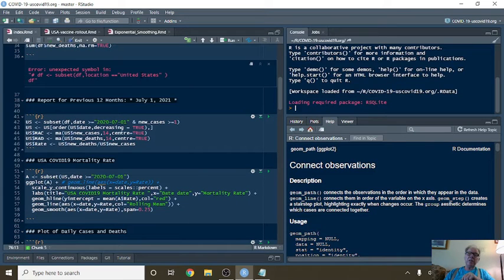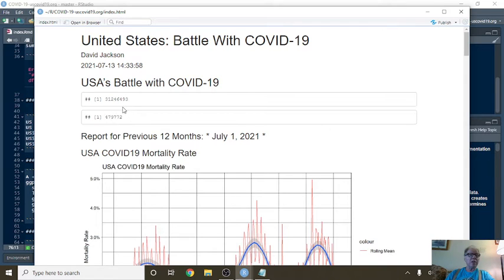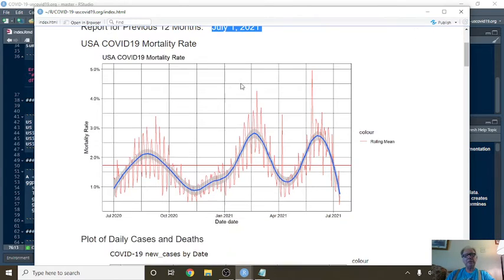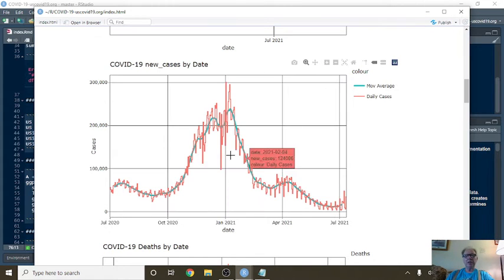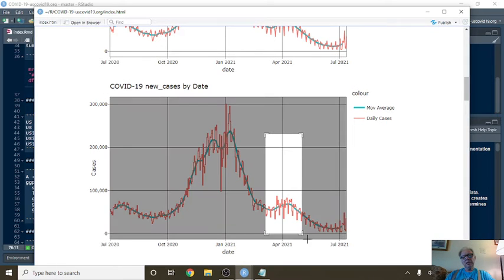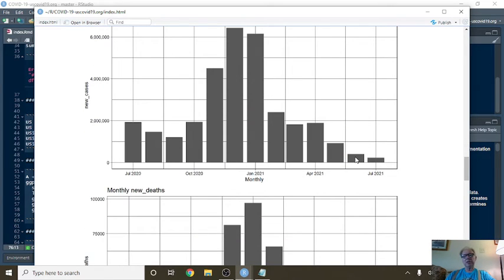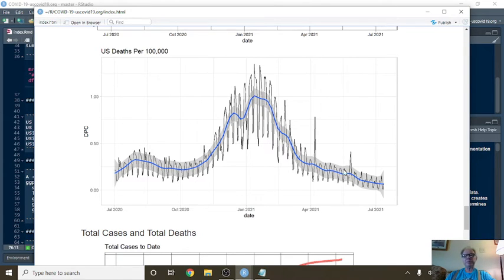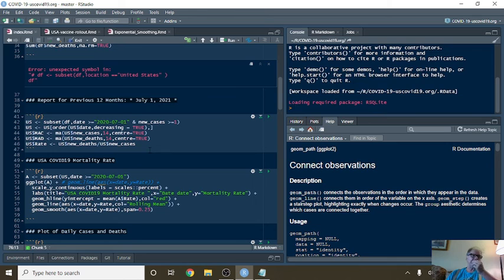USA Covid-19 Report (2021-07-13)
USA COVID19,
US COVID19 NEWS,
US COVID19,
US COVID-19 CASES,
US COVID-19 DEATHS,
US COVID-19 PANDIMIC,
US COVID-19 VACCINE